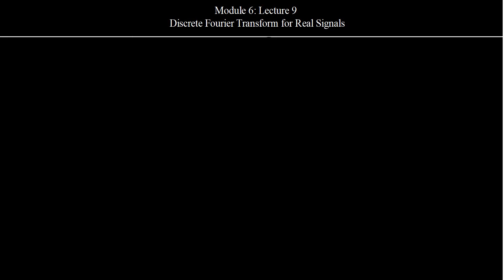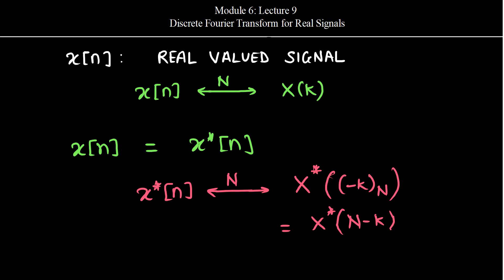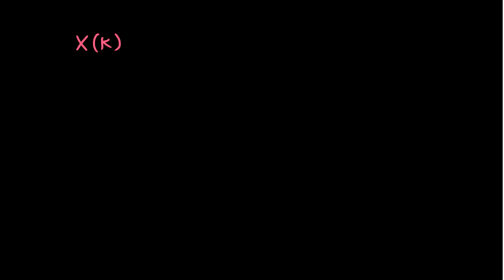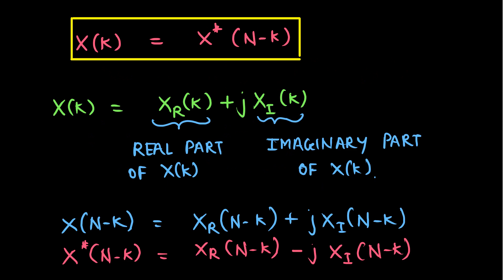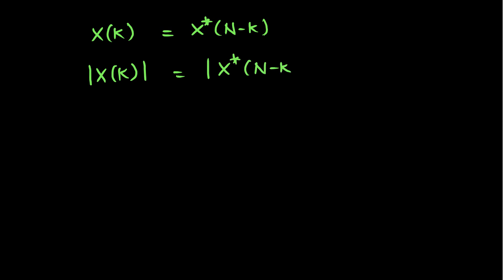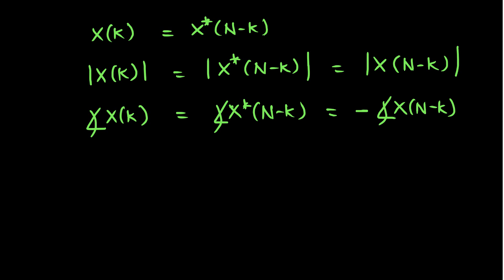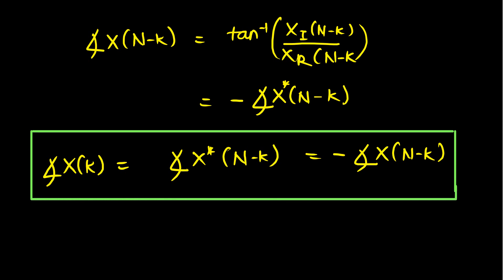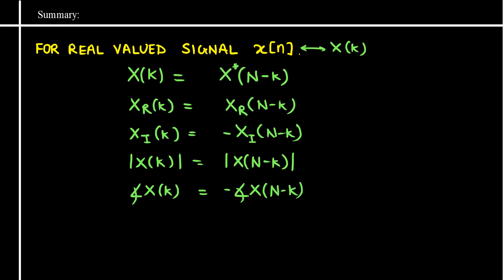Mod6 Lec9: Properties of DFT for Real Valued Signals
Properties of DFT specific for real values signals are discussed.